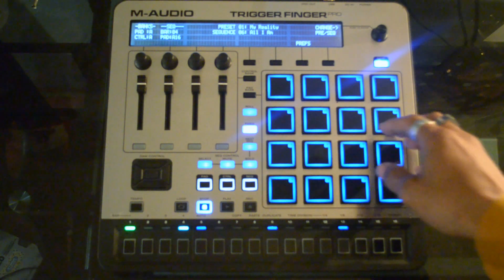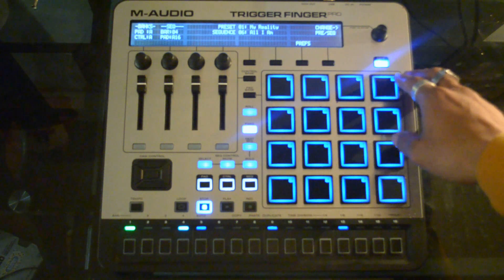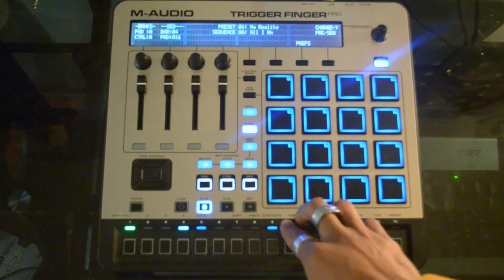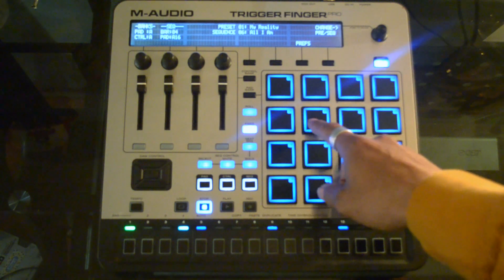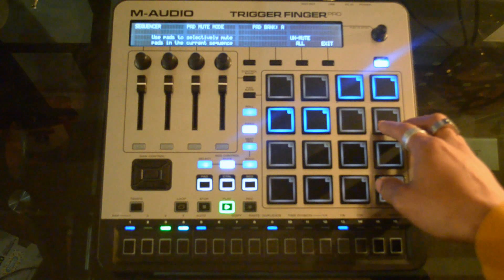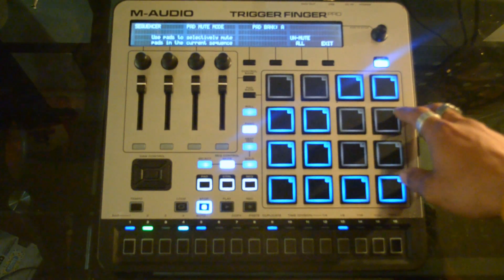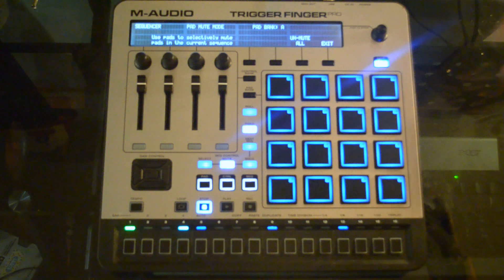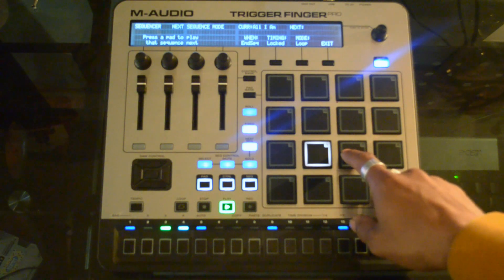Beat Preview All I Am #002 on the M-Audio Trigger Finger Pro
Check this one. Its a little rough around the edges still. I hear a beat inside there.